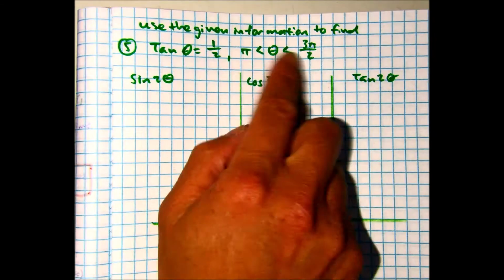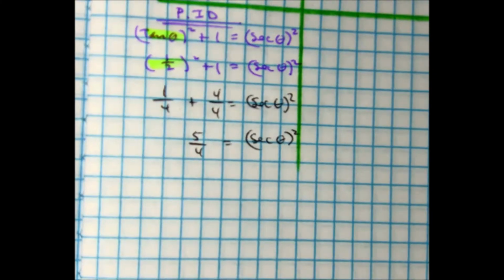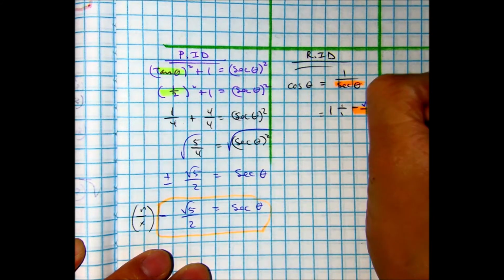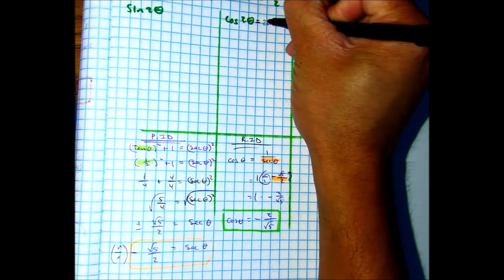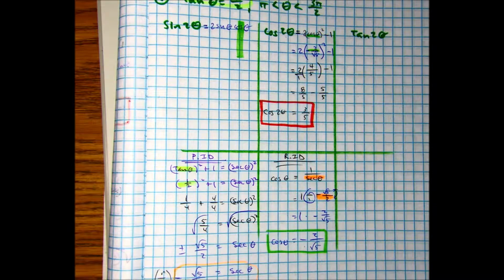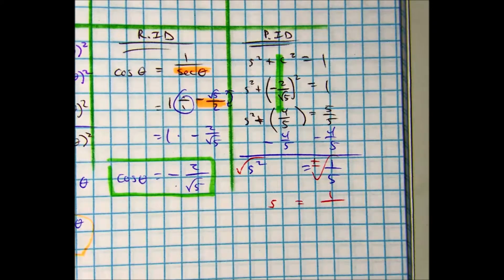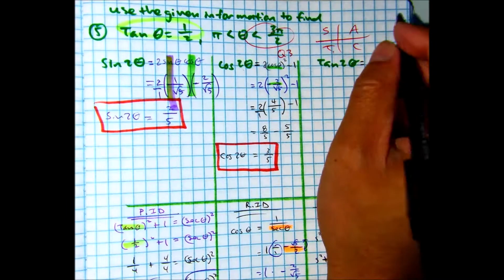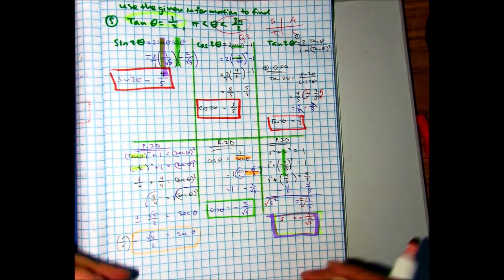double angle identity example D question 5 ALL